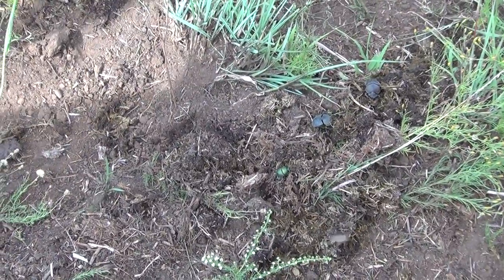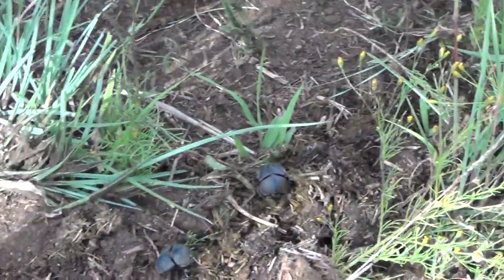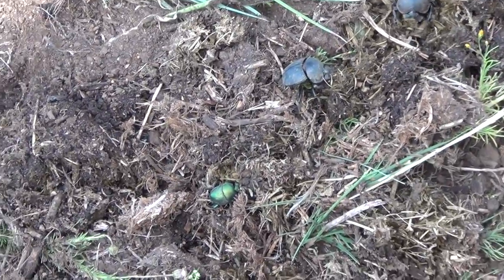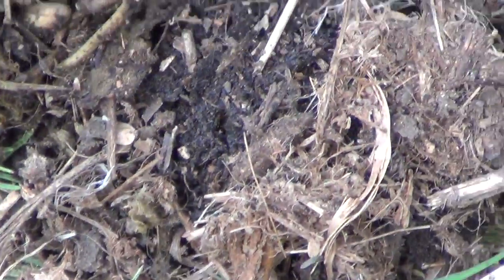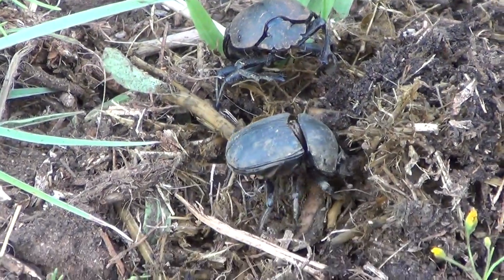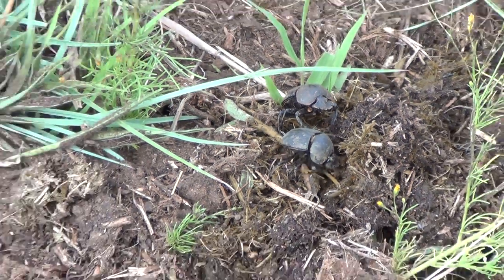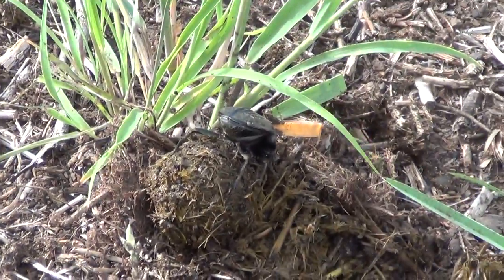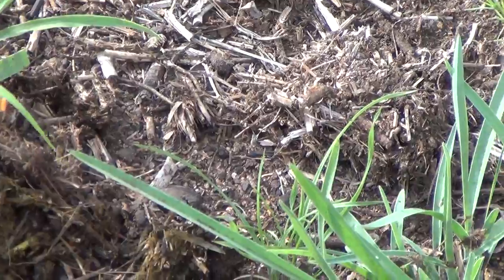Dung beetles working in black rhino dung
Dec 12, 2012 - Pilanesberg National Park, South Africa